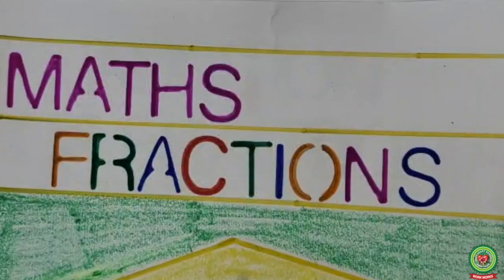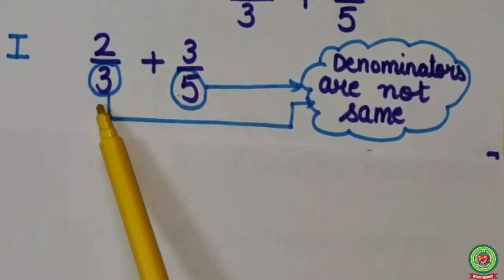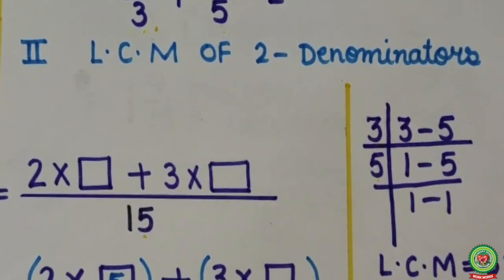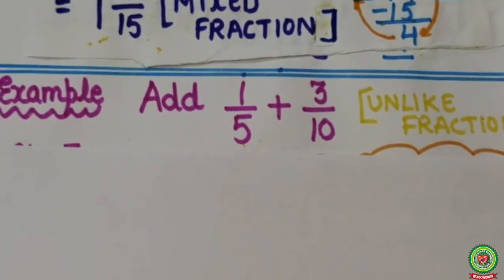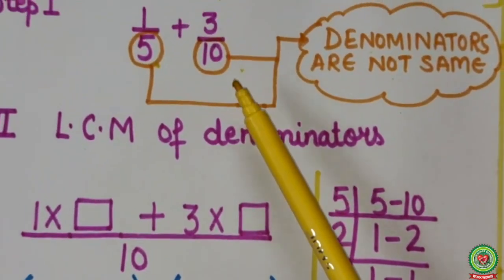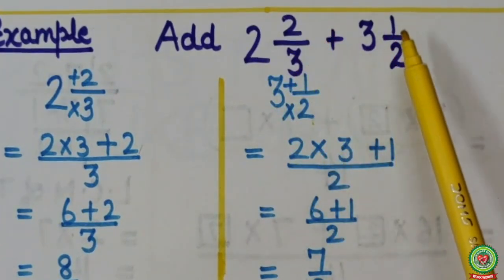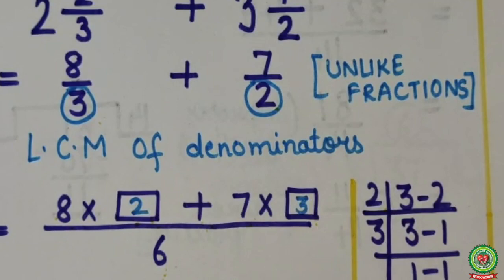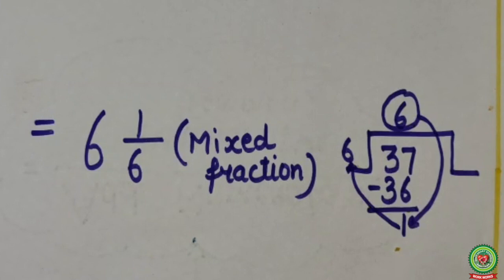Fractions|Class 5|Maths|Holy Heart Schools|May 20 2020